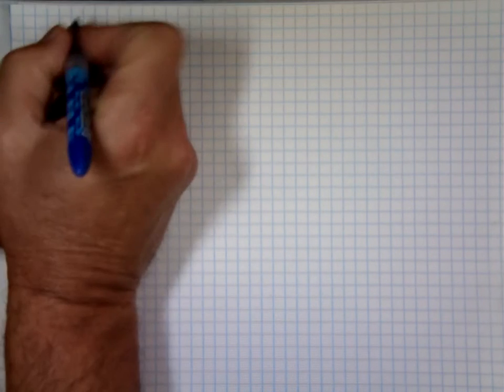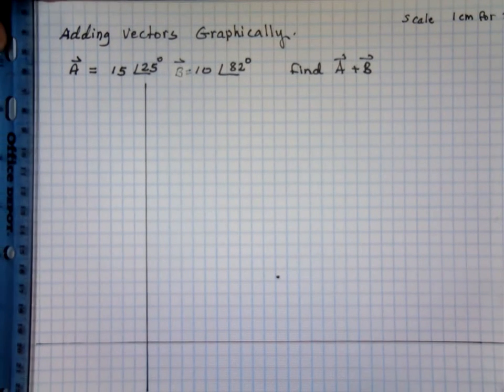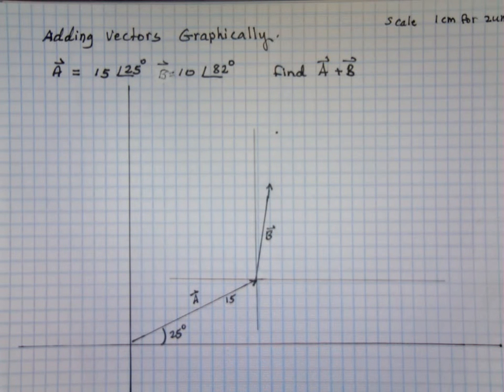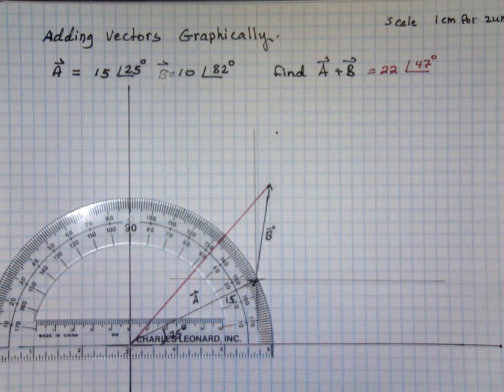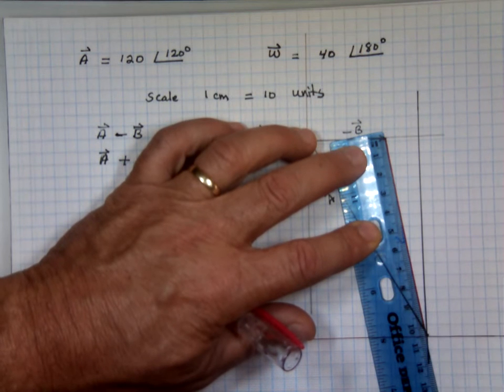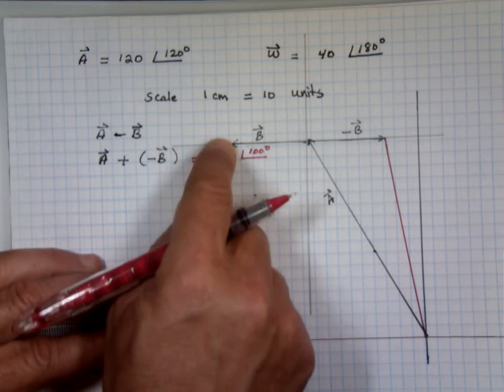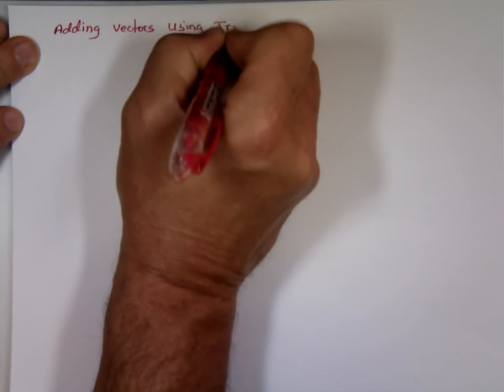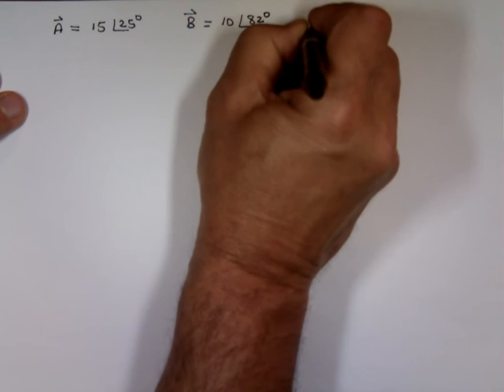Adding Vectors Mathematically and Graphically